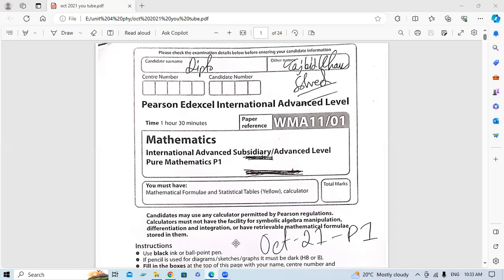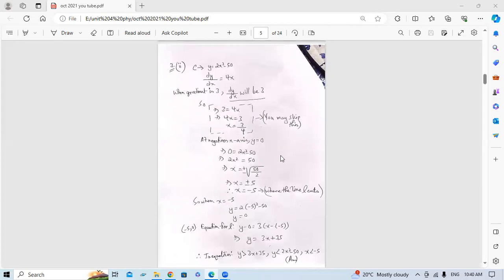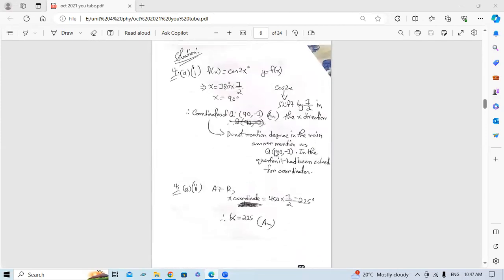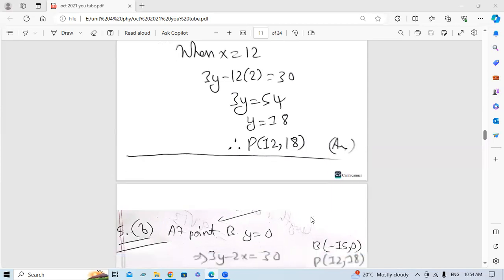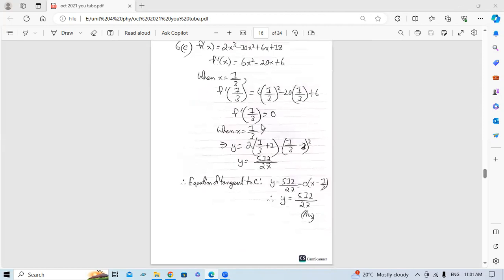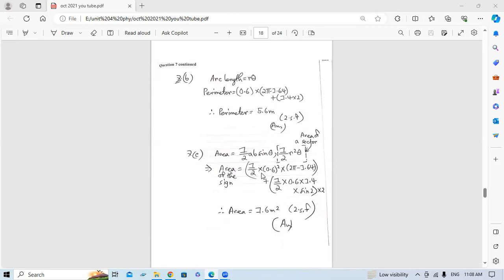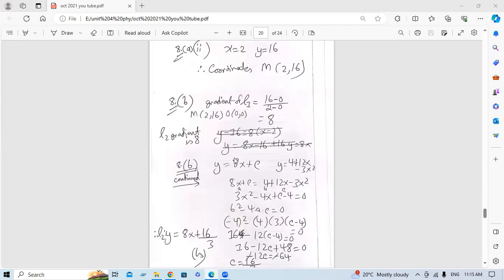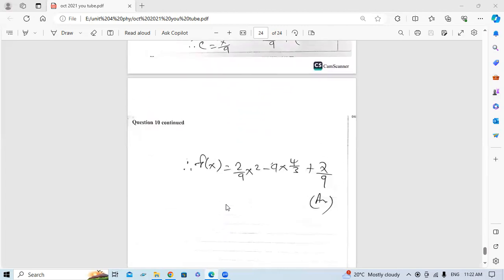Pure Maths 1 | October 2021 Full Paper Solutions (Edexcel A-Level)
In this video, we walk through the complete October 2021 Pure Mathematics 1 paper, covering every question step-by-step with clear explanations. This is a great resource for A Level Mathematics students preparing for exams or reviewing key concepts.

Topics Covered:

Algebra

Functions

Coordinate Geometry

Calculus

Trigonometry